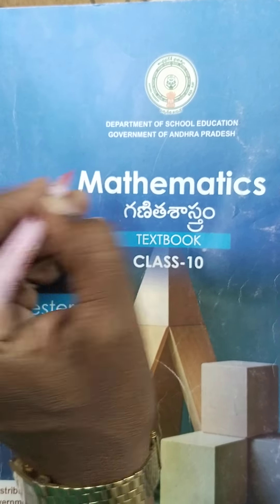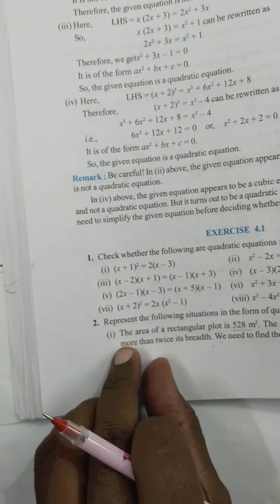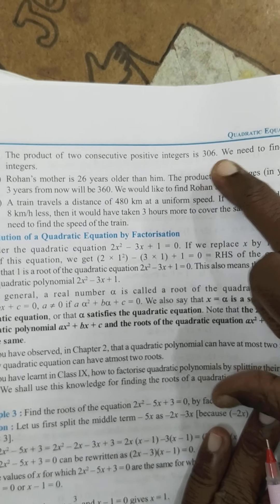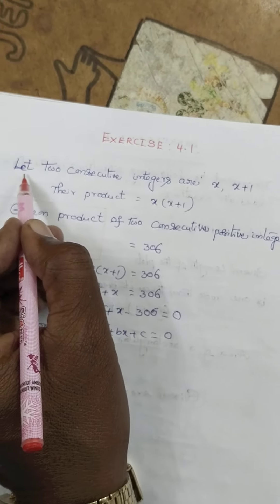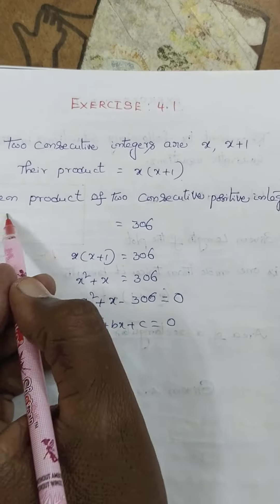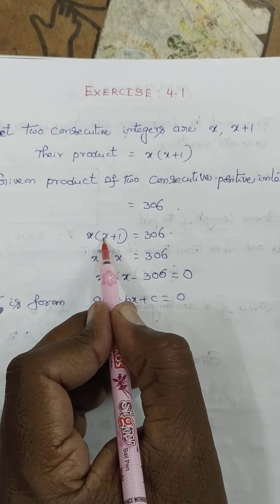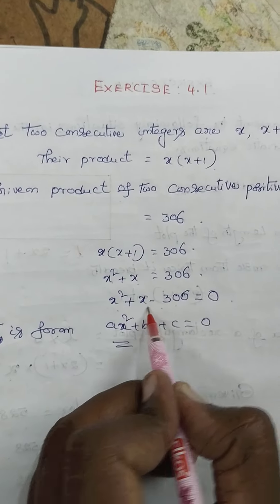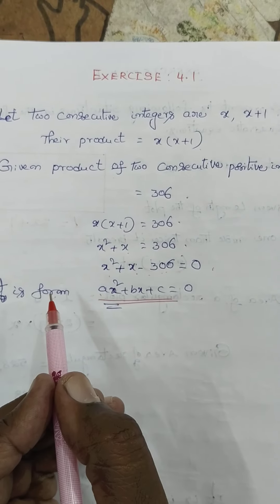CLASS:Xth: QUADRATIC EQUATIONS [ "EXERCISE -4.1{2ii}]